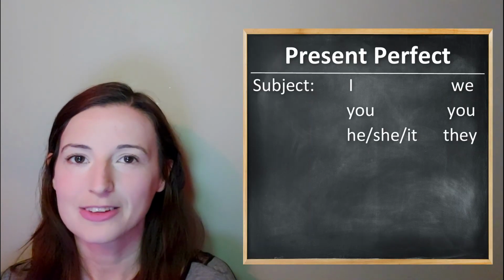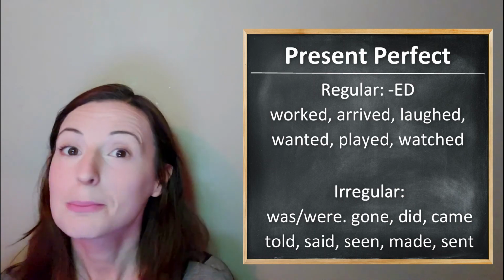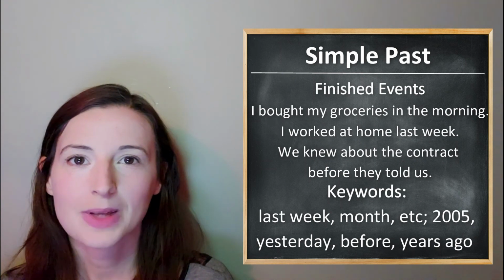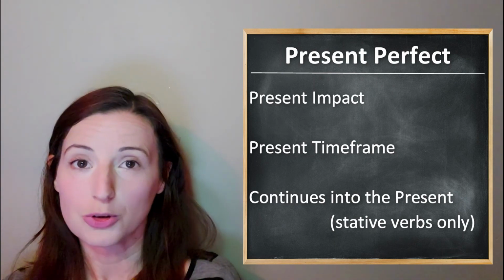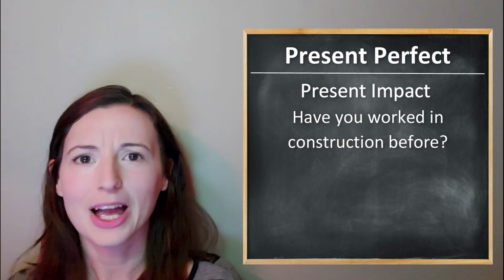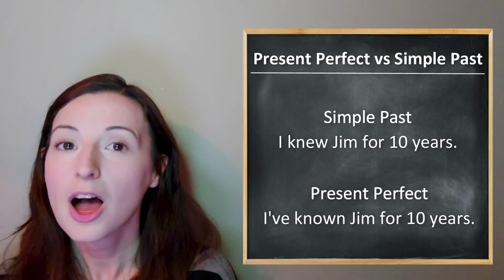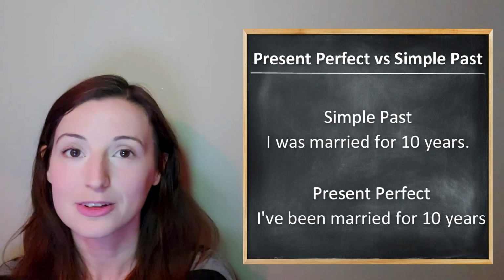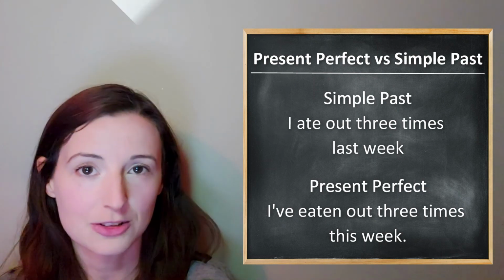Simple Past and Present Perfect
We use the Simple Past and the Present Perfect to talk about experiences in the past.  But the difference between the simple past and the present perfect can often be hard to find.  Let’s take at some of those differences.

Accreditation
Blackboard image Frame photo created by rawpixel.com